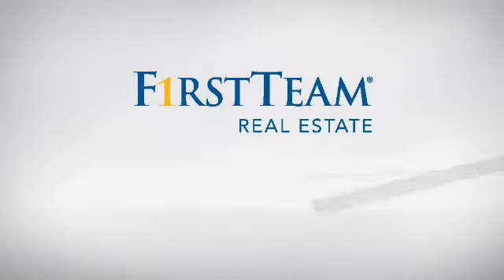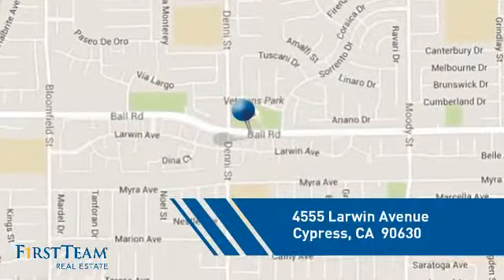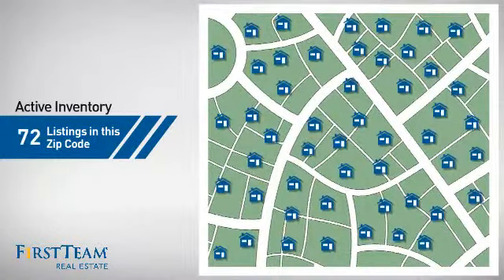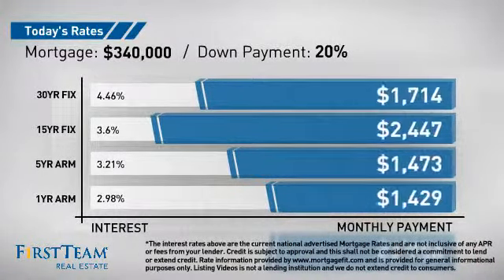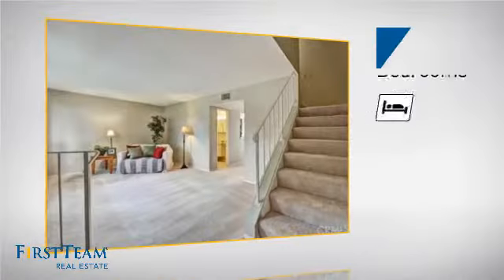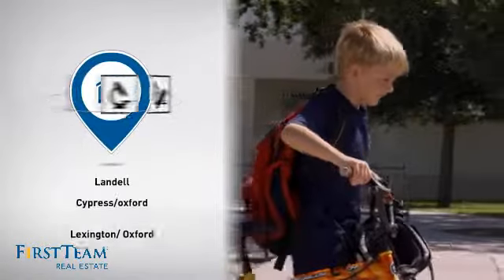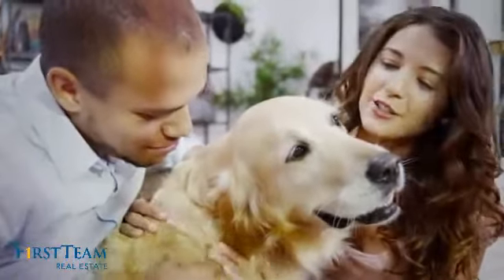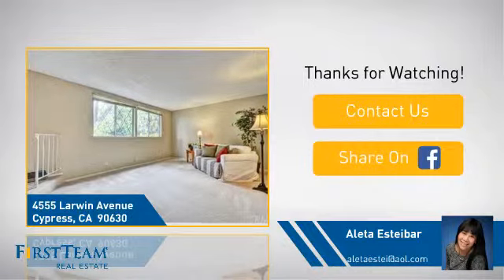4555 Larwin Avenue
Absolutely beautiful and move-in ready Tanglewood home! One of the best interior locations with a nice greenbelt area to boot! Definitely charming in every way!!! Newly installed carpet and newly painted interior with neutral colors giving it a great homey feeling. Full bath has a separate shower and a tub area. Central air and heat. Kitchen is clean as a whistle with nice separate laundry room located adjacent to the kitchen. Formal dining room perfect for holiday get together. Nice size patio area great for gatherings, and 2 storage space ideal for storing tools etc . Additionally, there are 2 carports directly accessible from the patio. The community is well known for its pride of ownership. Well maintained with 2 play areas for kids, 2 clubhouses and 3 pools. Close to Veterans Park, grocery stores, and in short distance to the well known and award winning school Oxford Academy, top 10 in the nation (must pass the test to get in). This home is definitely well priced to sell! Don't miss out!